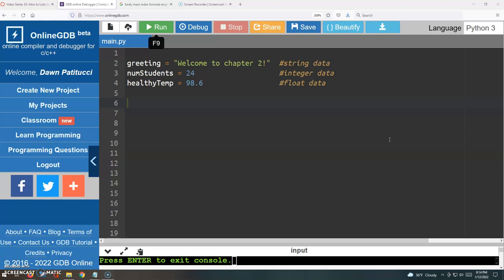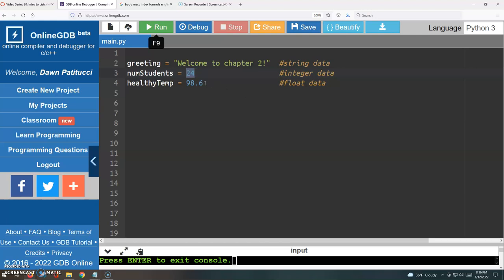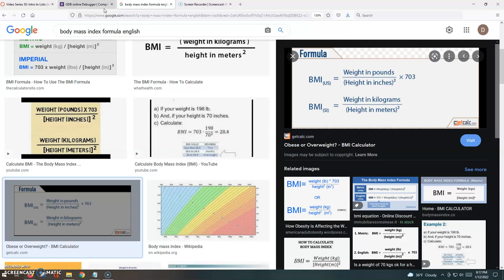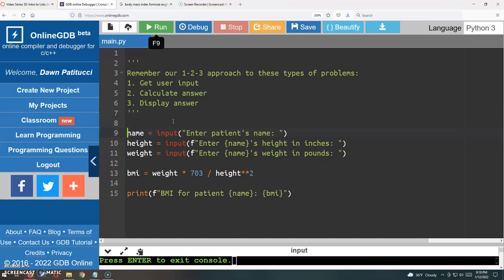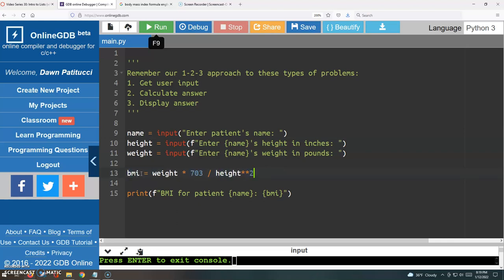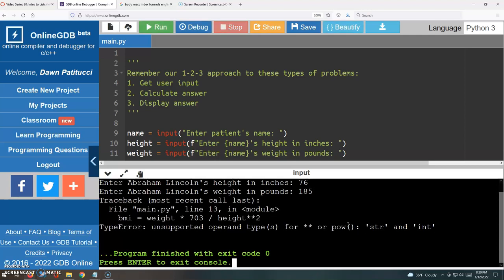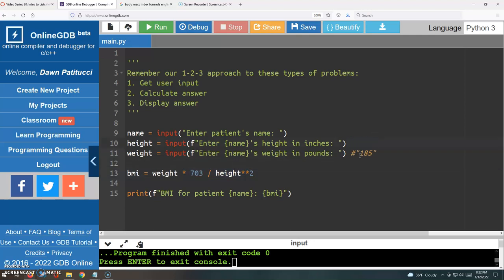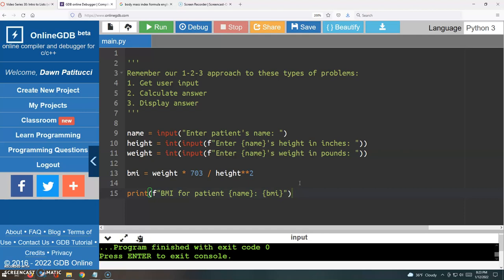Body Mass Index Discussion of Data Types